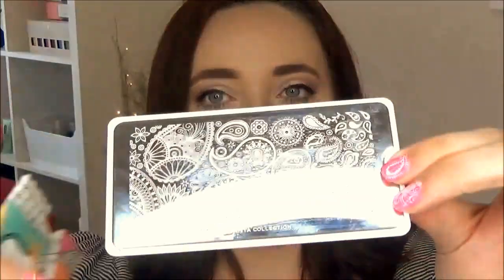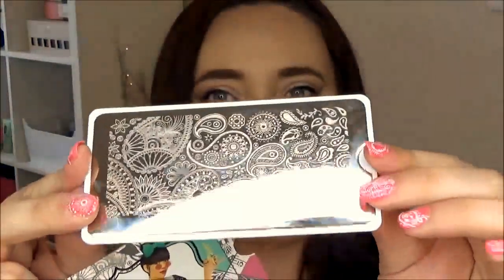Stamping with MOYOU LONDON...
Hey chums, in today's video I get my stamping game on as I reveal my newest nail art purchase, the gorgeous MOYOU LONDON stamping plate - Fashionista 11 - along with a clear jelly stamper to ensure precise placement of the design when stamping!

I try my hand at some reverse stamping too. Hope'yall like it and don't forget to say howdy in the comments below.

For your daily dose of lifestyle, beauty & blog chatter head on over